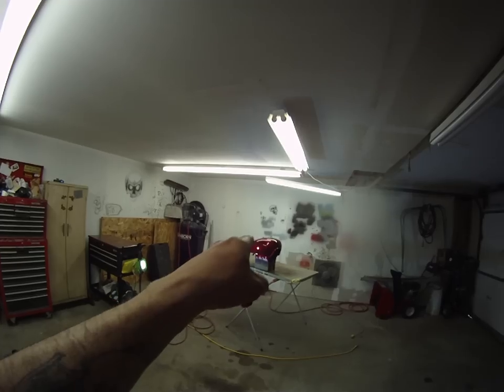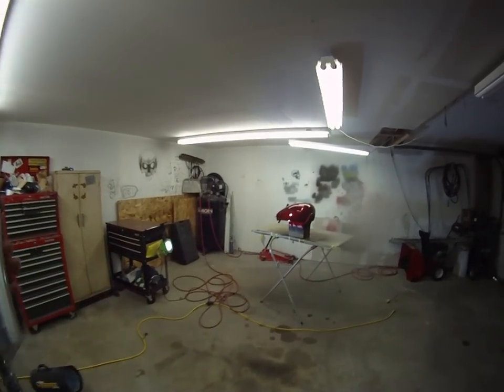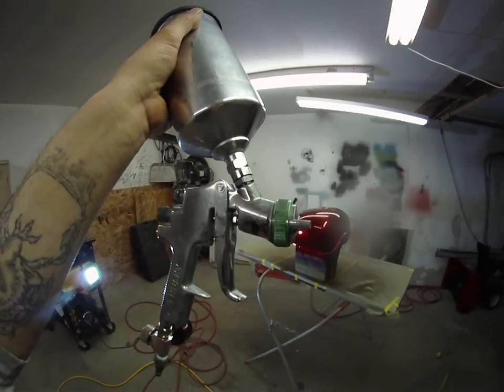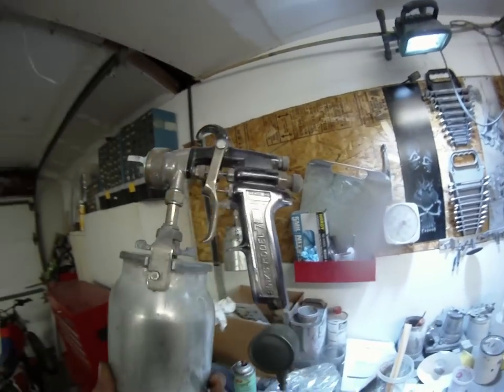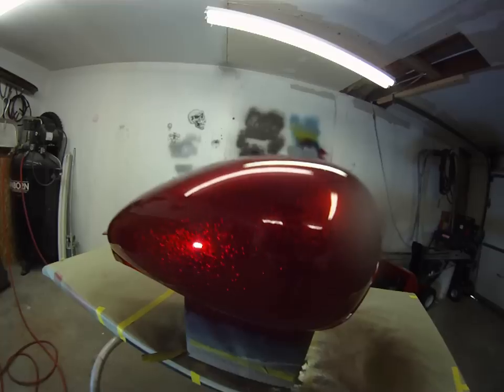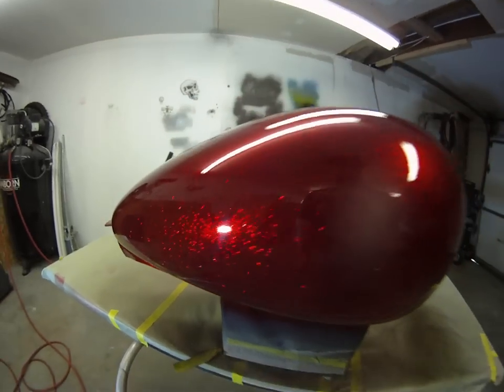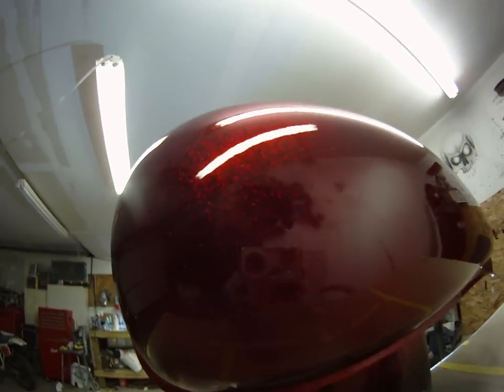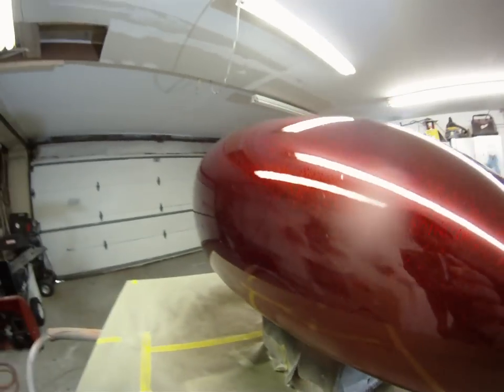painting metal flake over black base color ytgg 3-22-15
just got done spraying my clear coat on the gas tank.